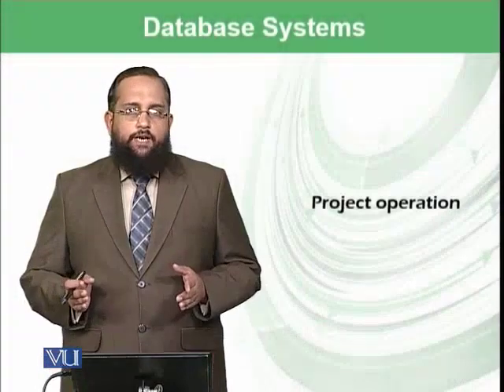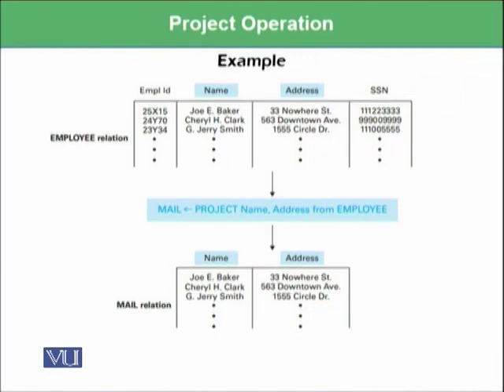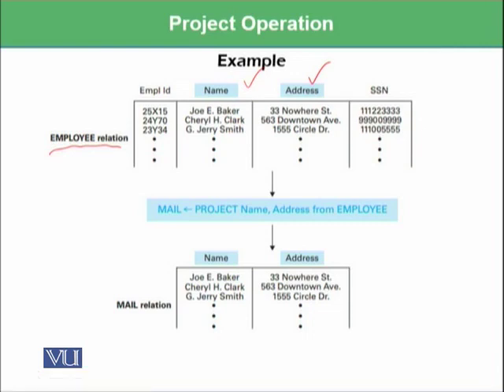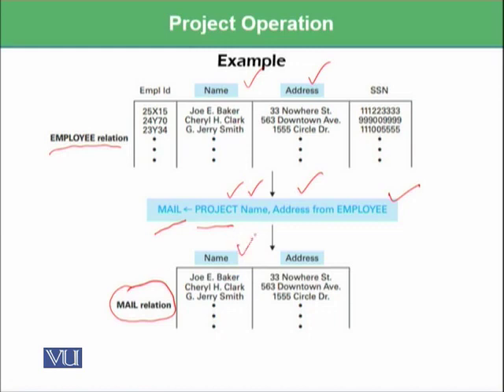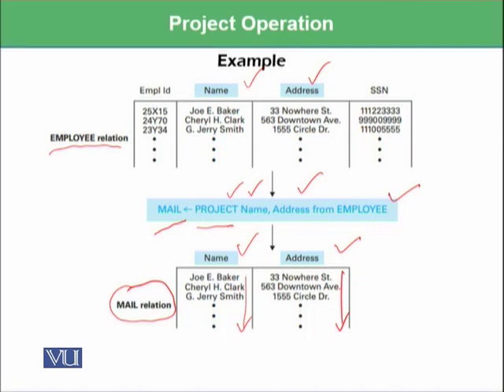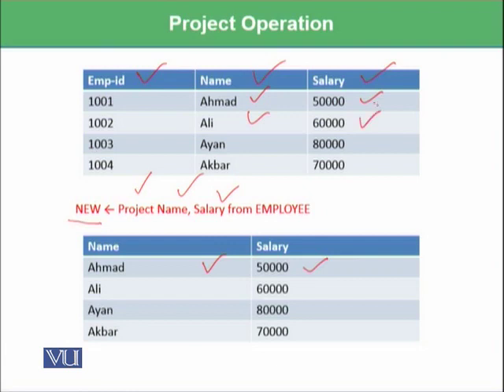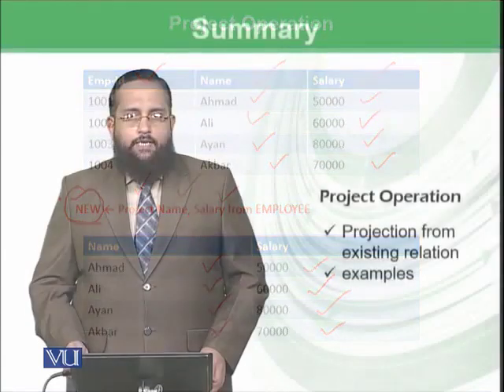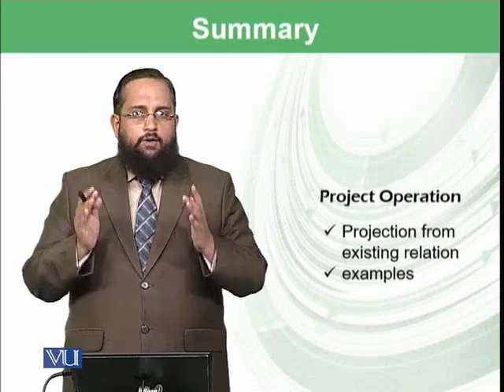CS101 Topic157 480p 25fps H264 128kbit AAC